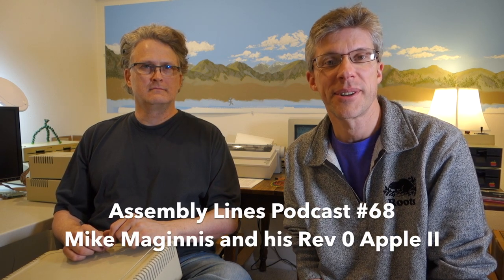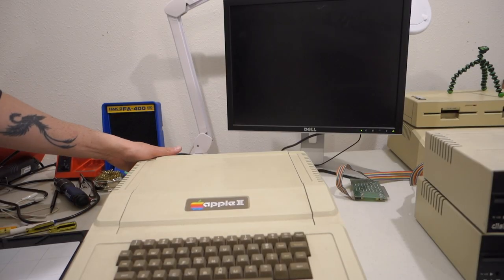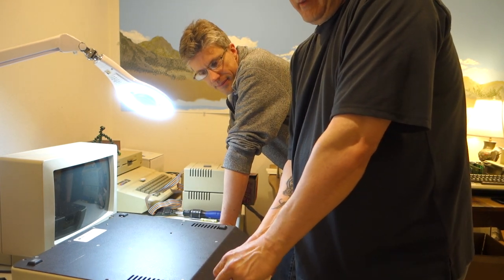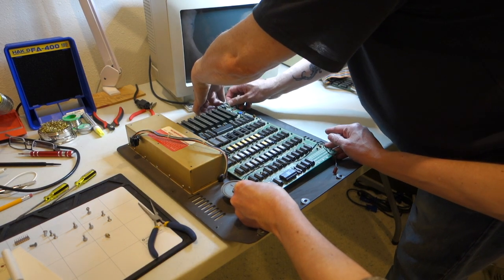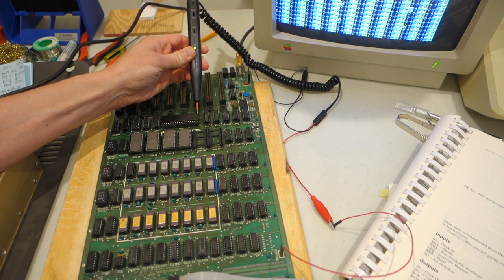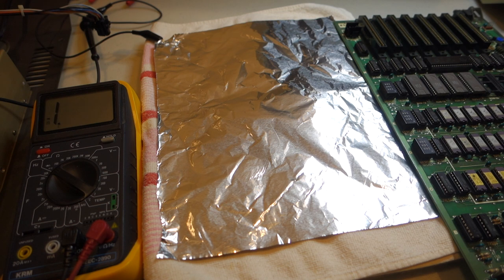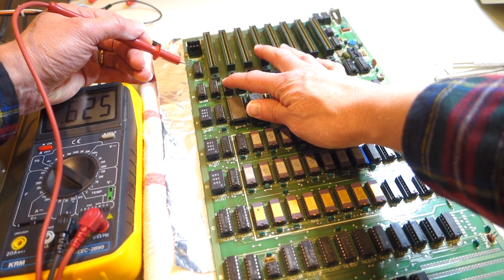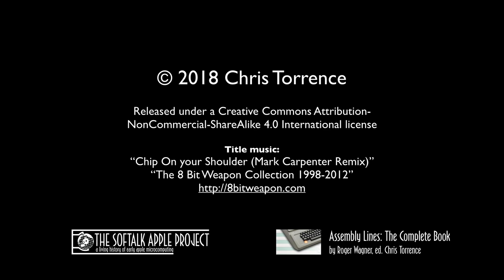#68 Mike Maginnis' Rev 0 Apple II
Mike and I try to fix his Rev 0 Apple II.